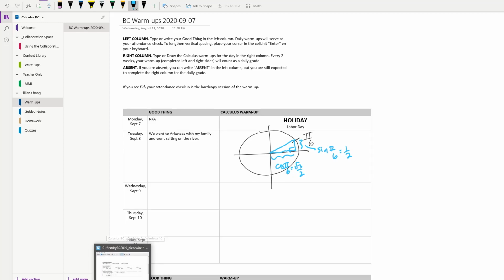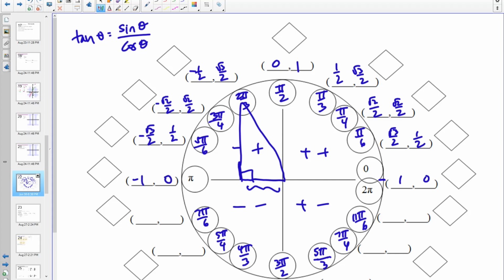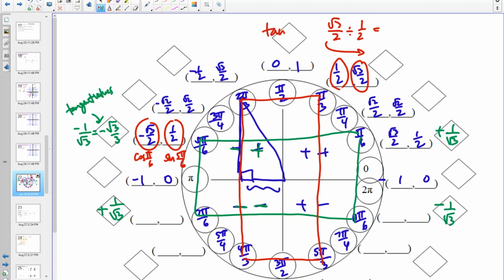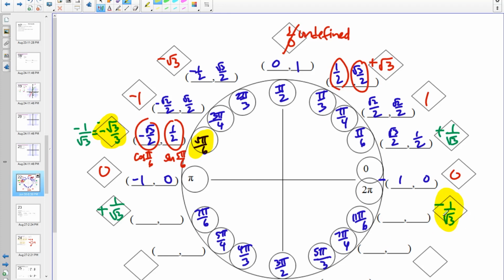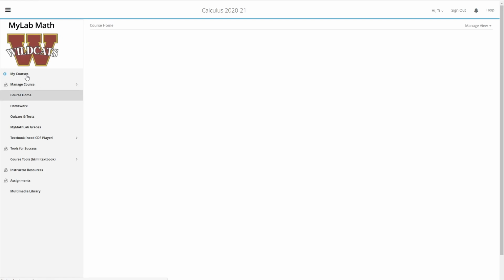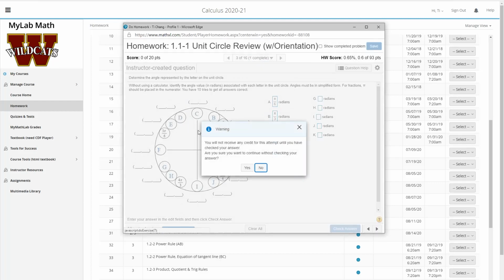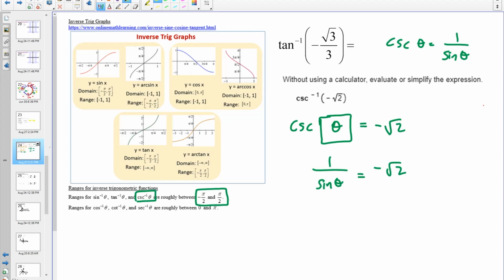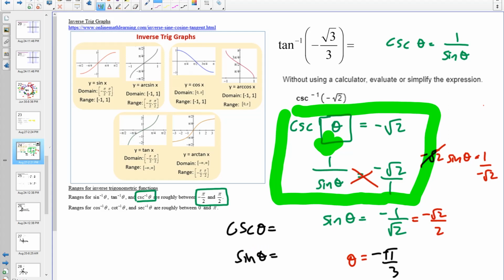01 Unit Circle